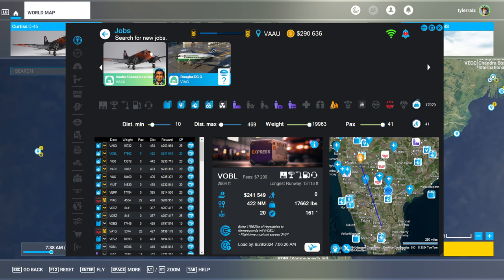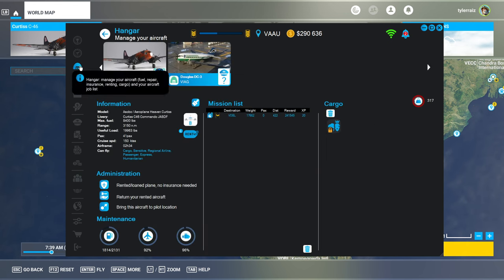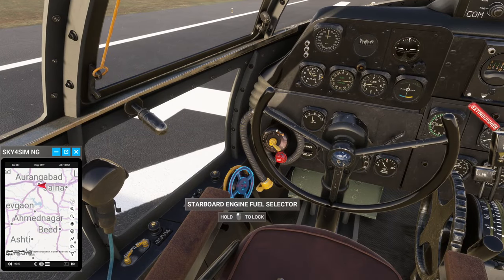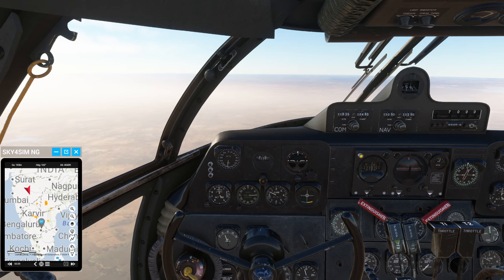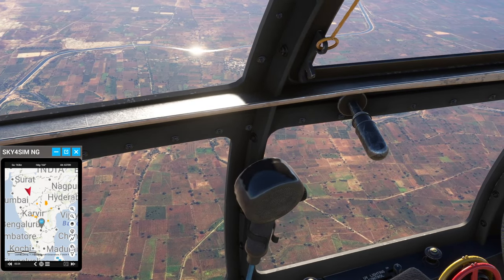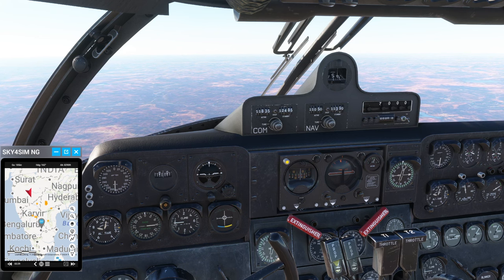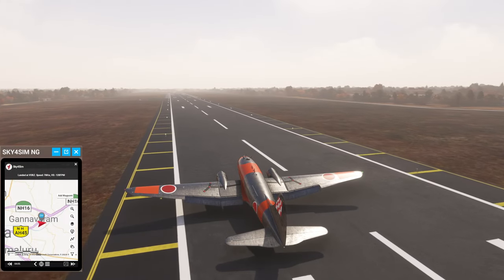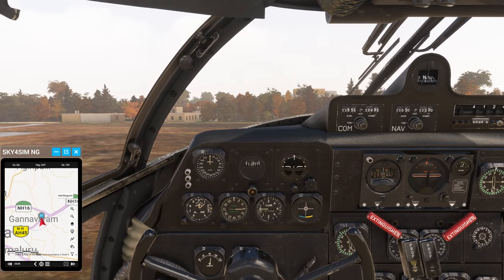MSFS - Neofly Career 24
I continue with the C-46 over India, but by the end of the video decide to get the DC-6.